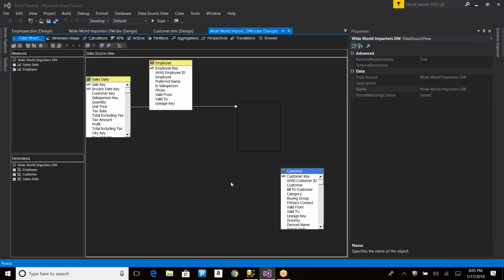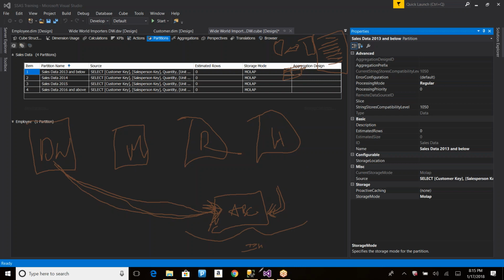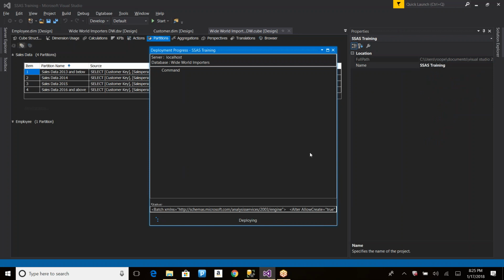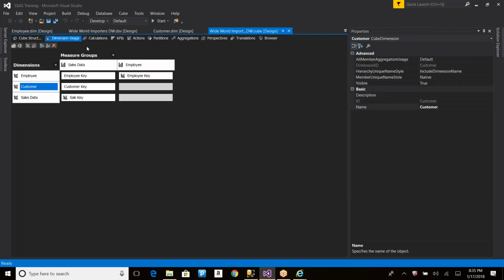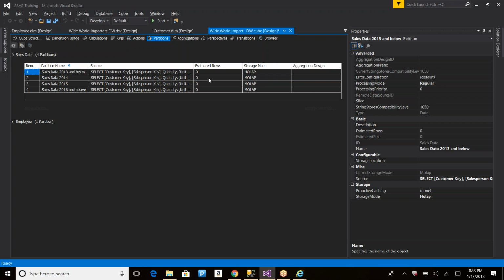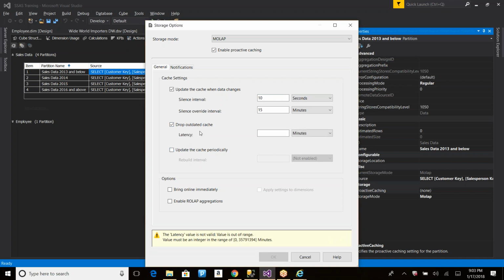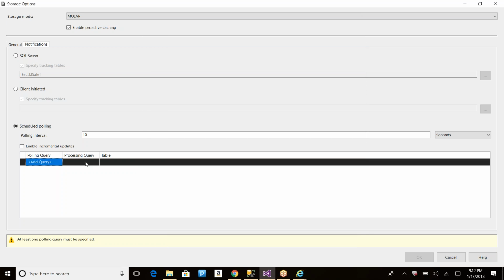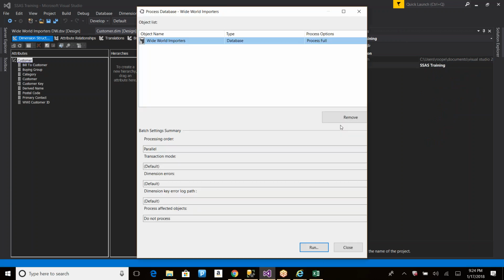SSAS and MDX 2016 Training Part 8